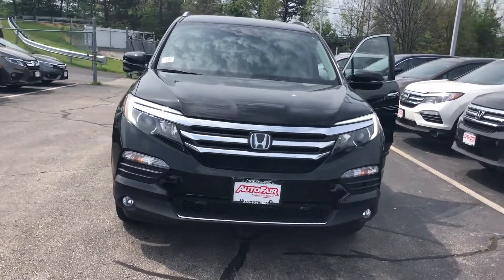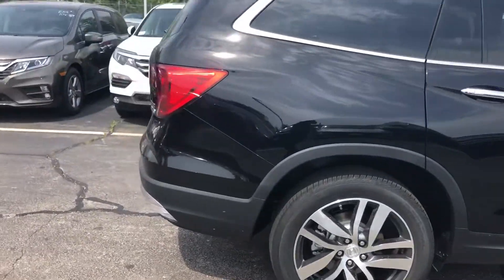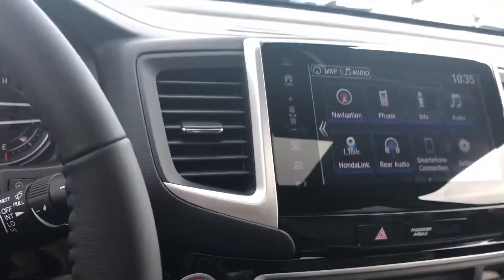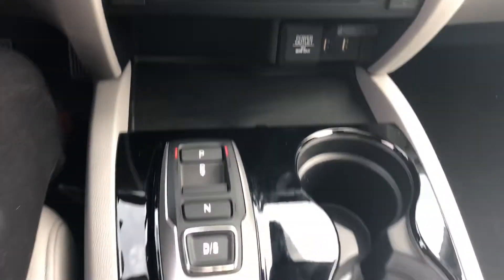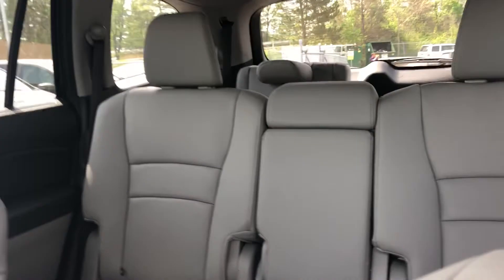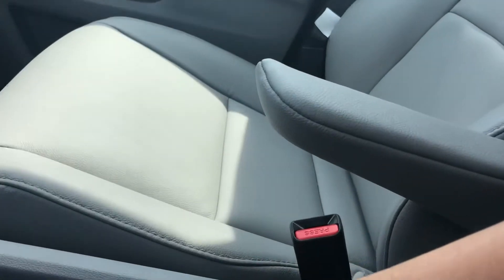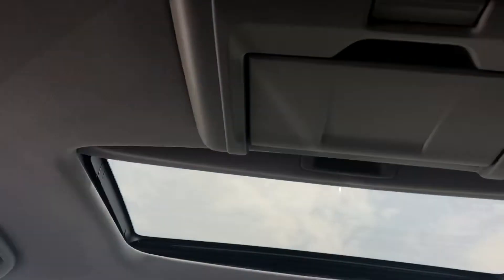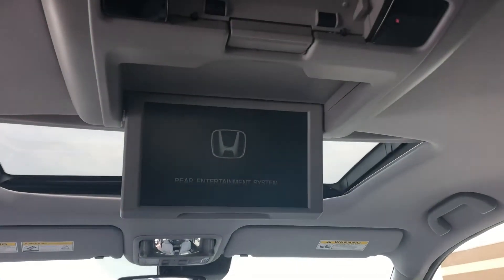Shauna 2018 Honda Pilot Touring